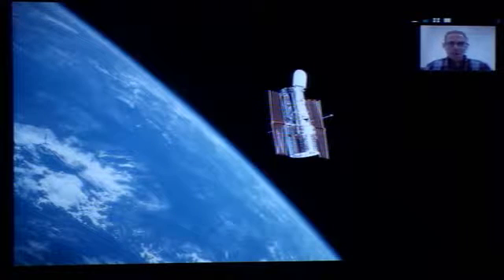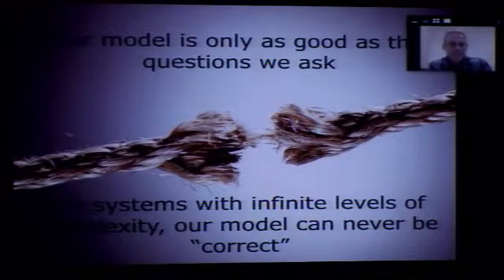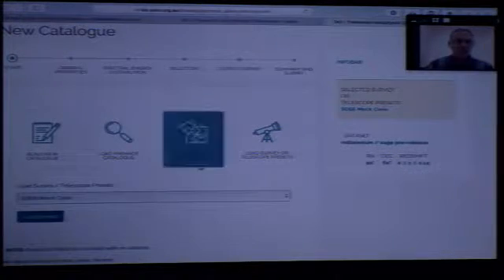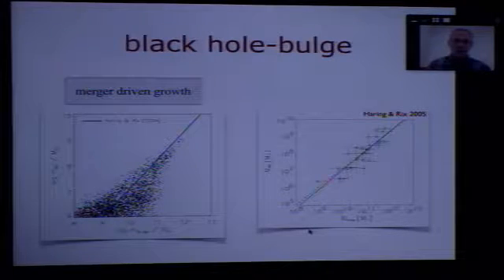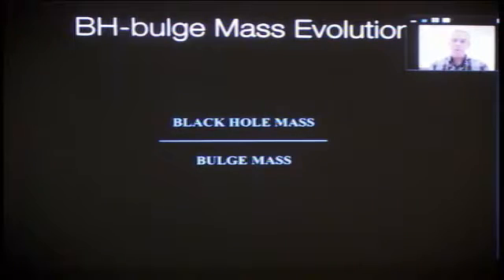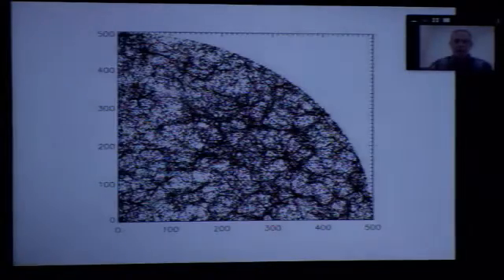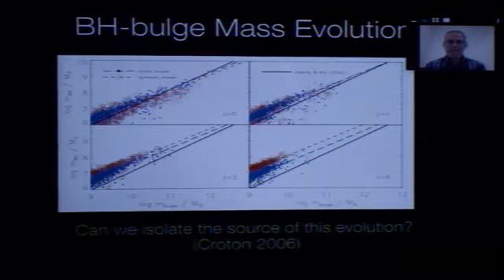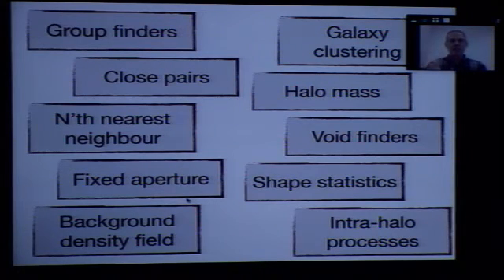Terceira Escola de Inverno - Darren Croton - aula 2